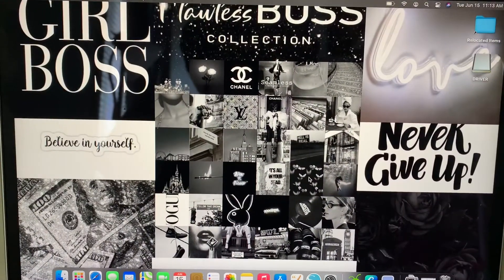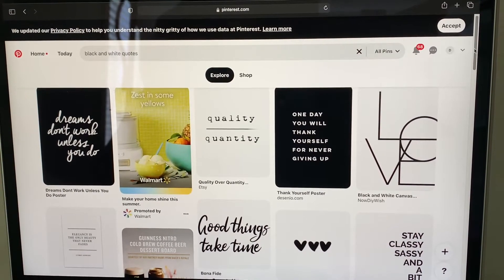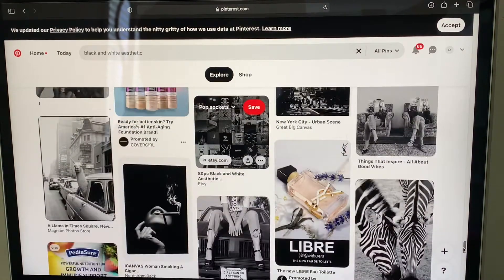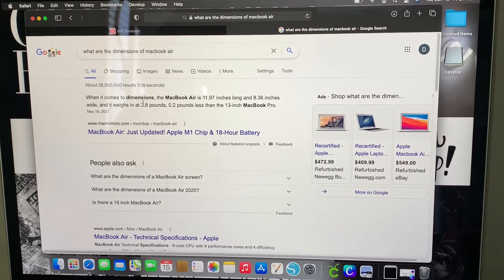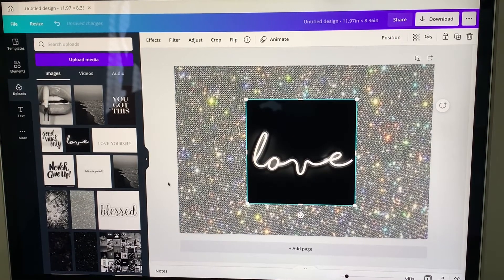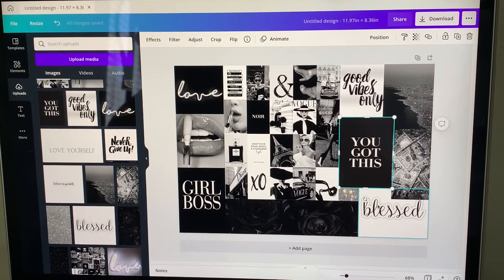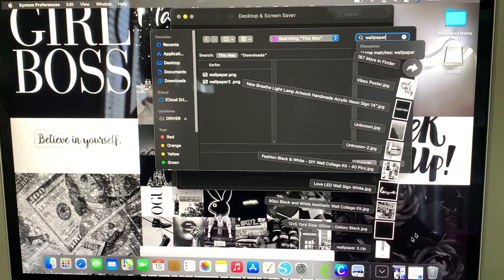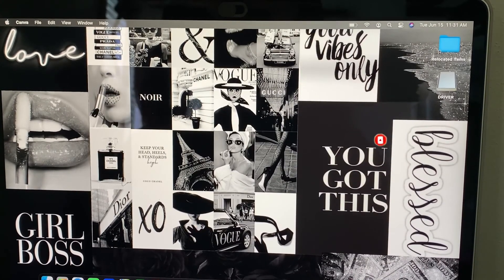How to create aesthetic wallpaper on your MacBook Air | Using Pinterest and Canva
Hey welcome back to another video..
I will be posting every Sunday .This is a video on how to create a collage of images to create a flawless wallpaper for your apple MacBook Air 💻

Follow my craft group - Craft Gang On Facebook

Let’s be friends & shop my website ;

Milwaukee wi. 📍